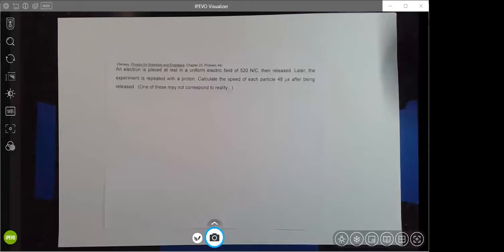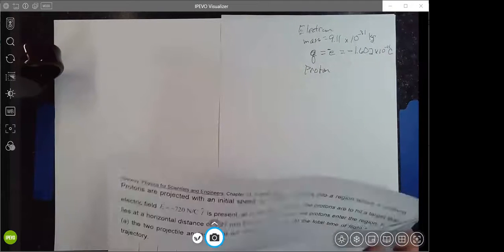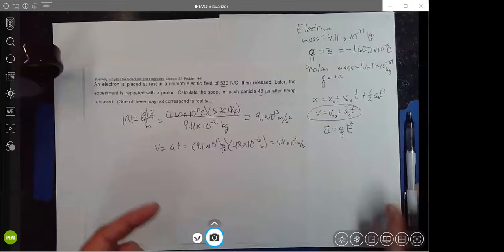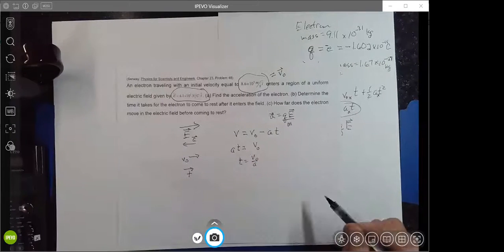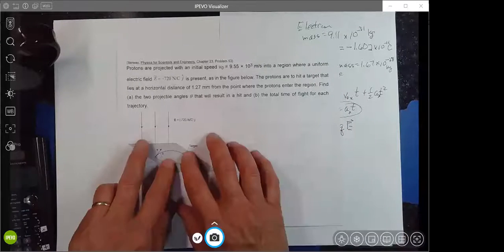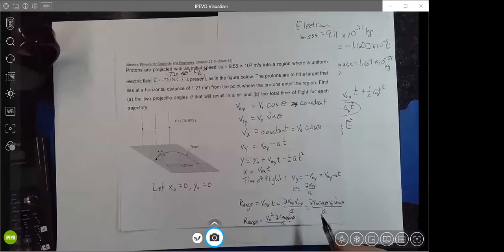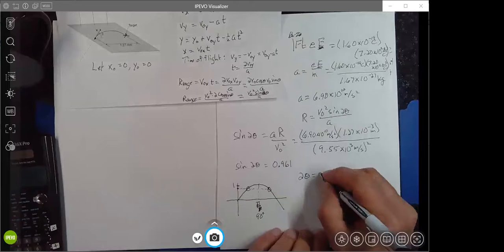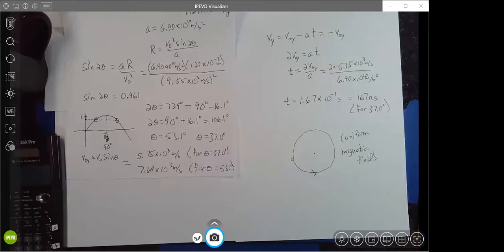Motion of Charges in Uniform Electric Fields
Looking at some situations involving charged particles in uniform electric fields. Two of the problems can be treated one-dimensionally, the third is solved using equations for projectile motion.